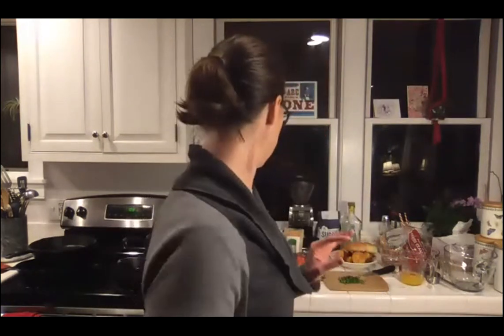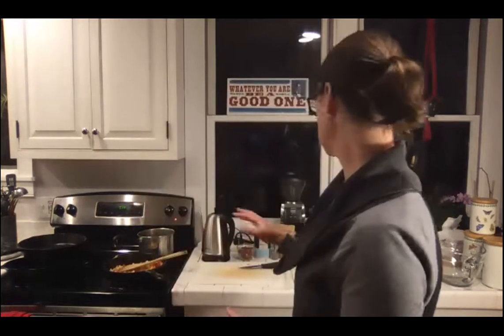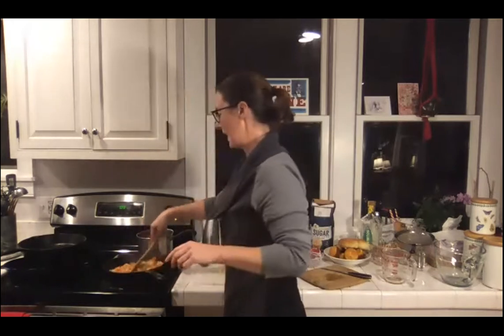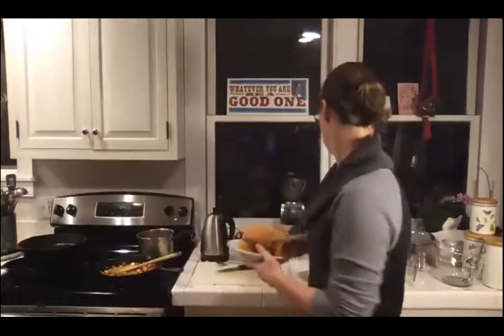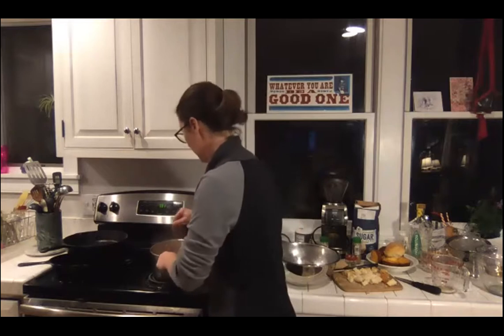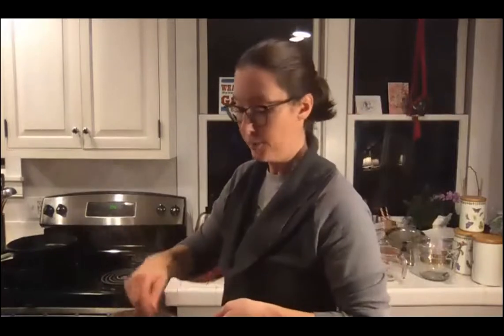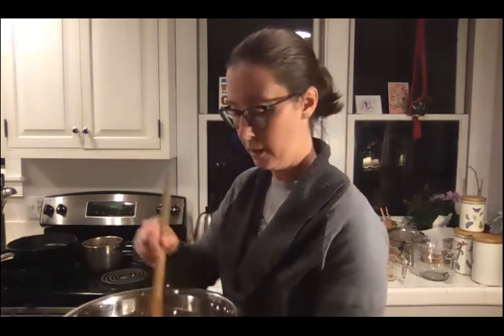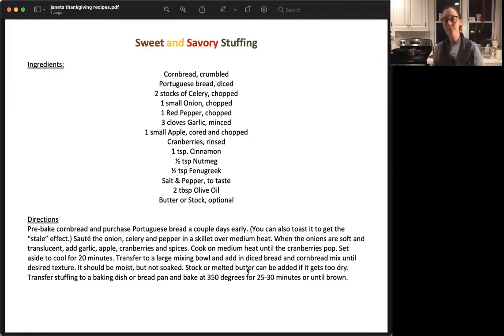Yummy Monday - Janet's Thanksgiving Recipes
This Yummy Monday, Janet prepares her two favorite Thanksgiving side dishes and shares ideas on how to prepare a great Thanksgiving meal for two to four people without giving up the variety of foods.

Watch Janet prepare her Spicy Cranberry Sauce and Sweet and Savory Stuffing, plus get tips on how to scale down the recipes for fewer leftovers and how to make the best of the leftovers you have.